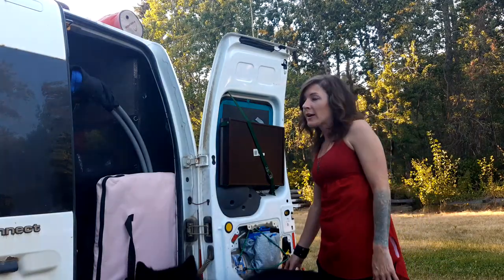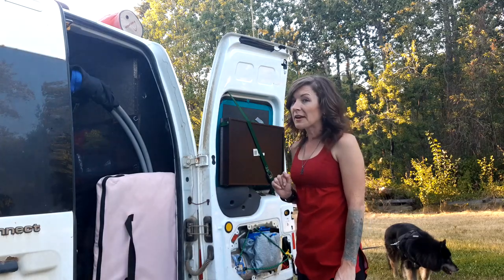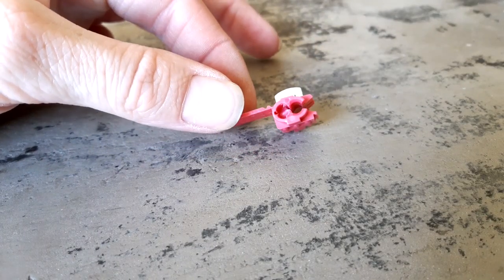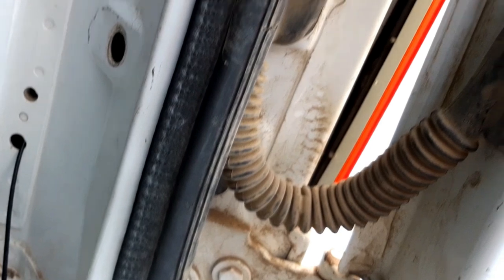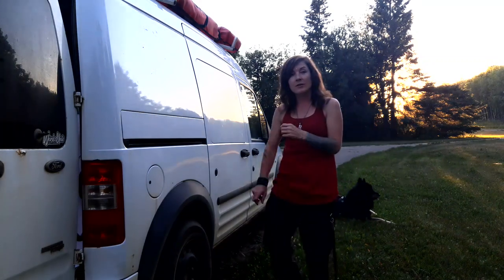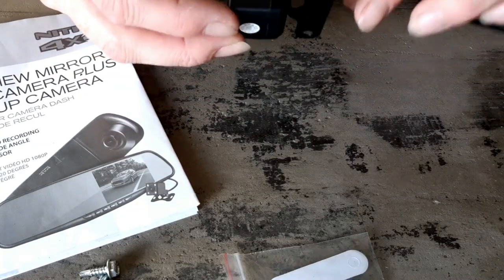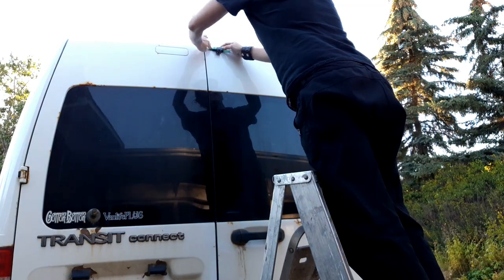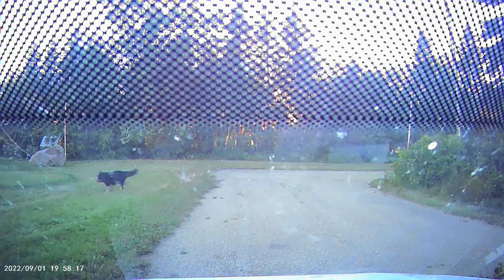Backup Camera in Transit Connect | Eliminate blind spots in the camper van!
This is how I installed the backup camera, in my 2010 Ford Transit Connect, without drilling any holes for the wires. I couldn't pass up this deal, even if the mounting bracket required a DIY adapter.

This is a Nitro 4x4 Rear View Mirror Dash Camera Plus Backup Camera (Item 24712), I wasn't able to find the exact one online but the following look to have the same specs:

**Amazon Links**
*Rechargeable Water Pump:
*Manual Water Pump: